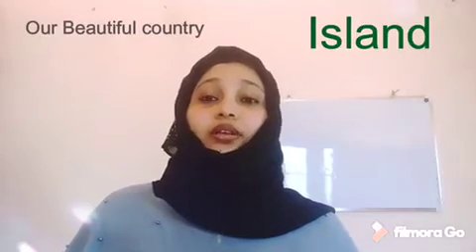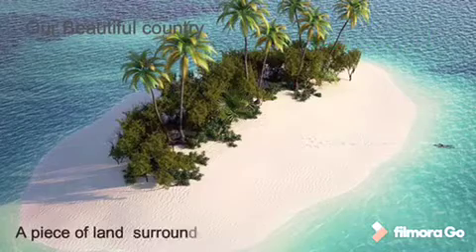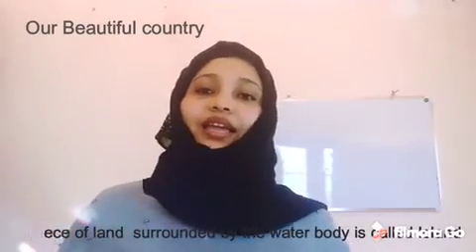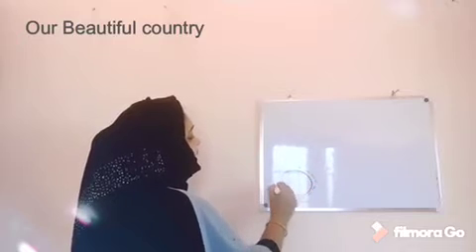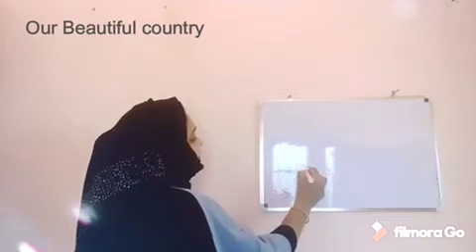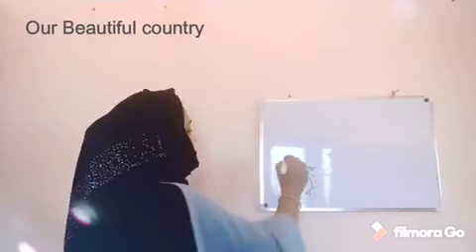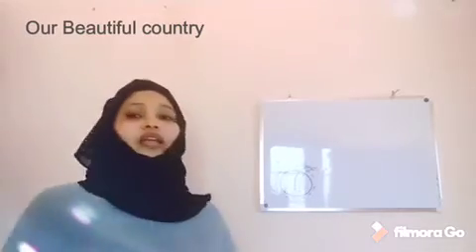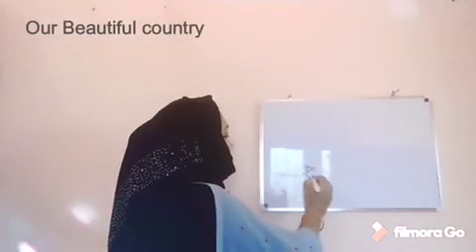III STD Social Science 24/08/20,U.Our Beautiful Country, Desert&Island